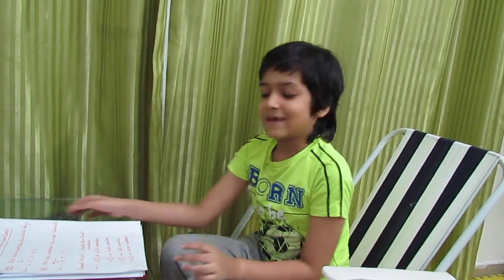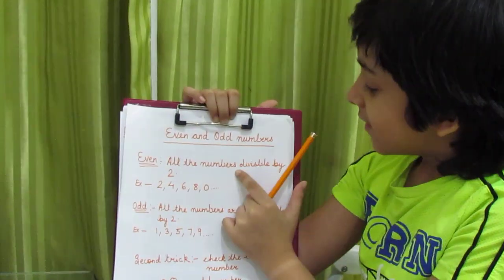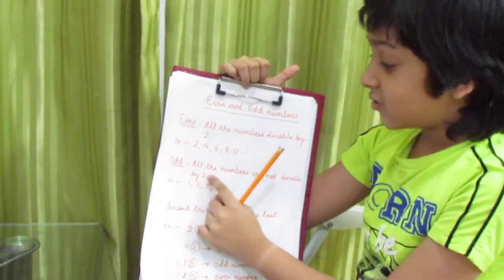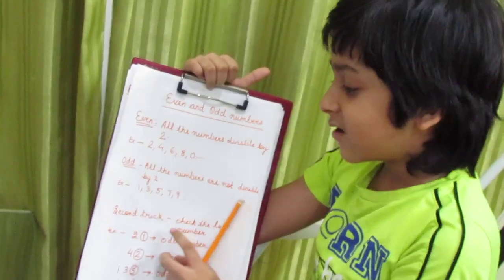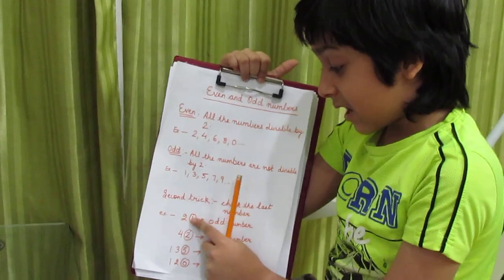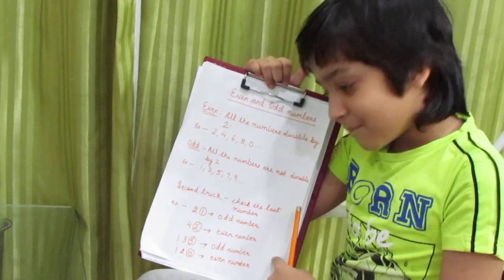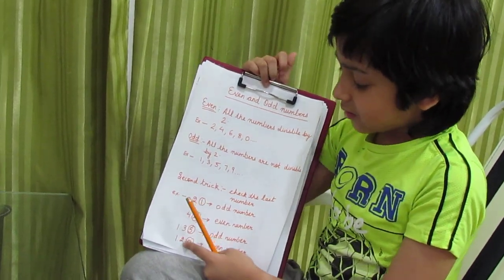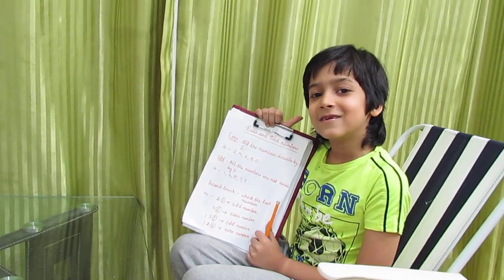Even & Odd Numbers! 1st Grade & 2nd Grade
Learn about even and odd numbers in this video that you can use in 1st and 2nd grade